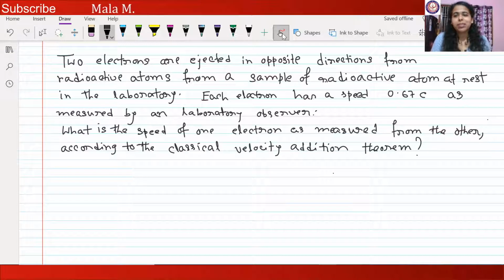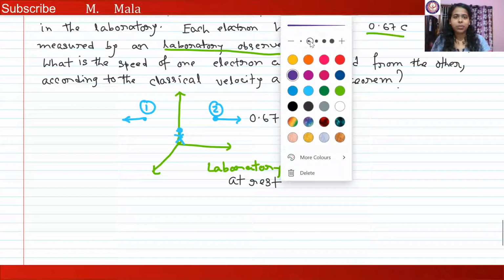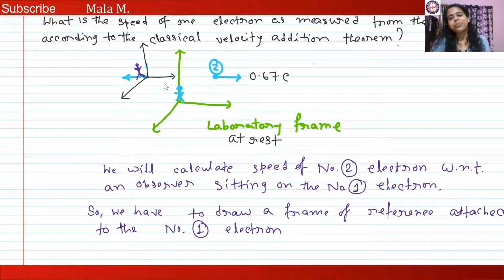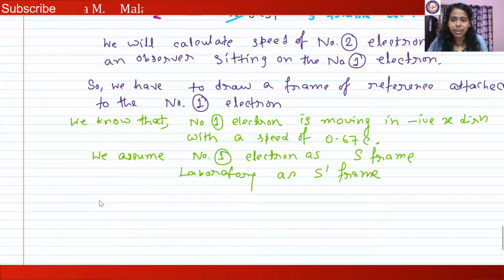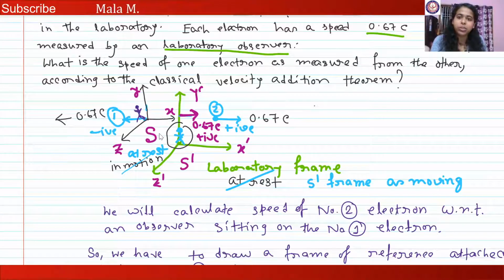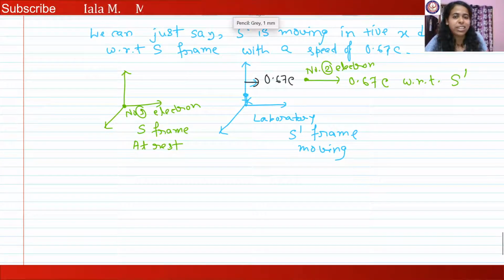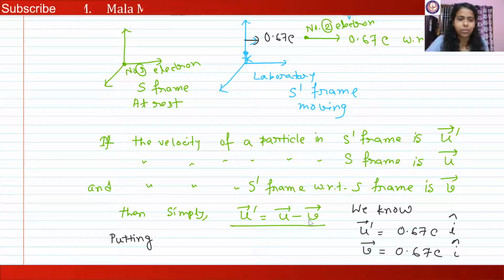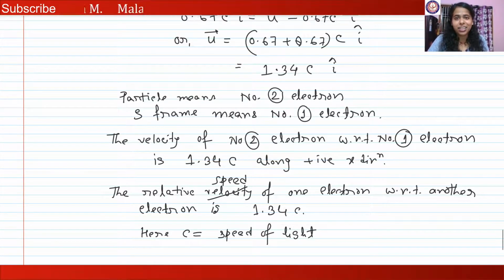1.2.7 Galilean Transformation: Speed of Electron Greater than Speed of Light, C!